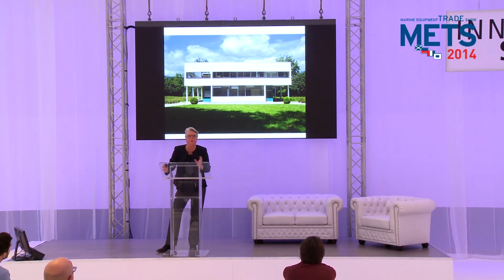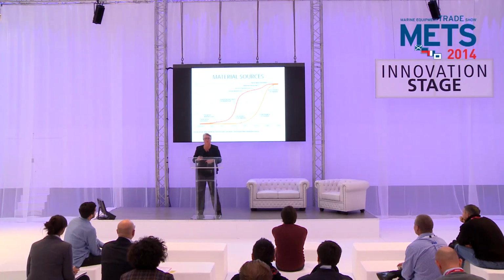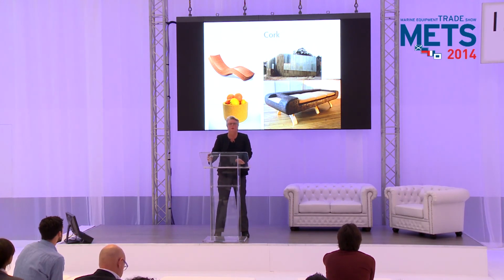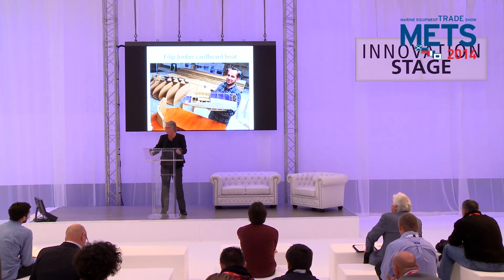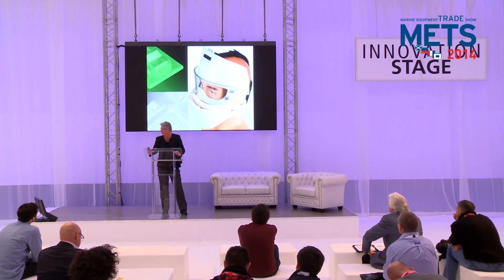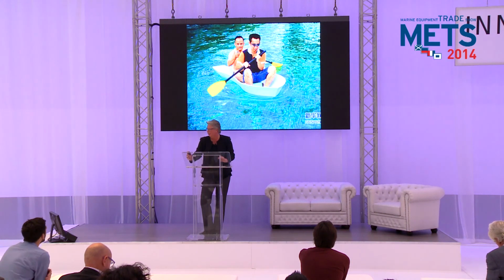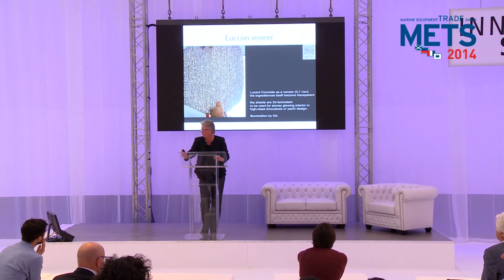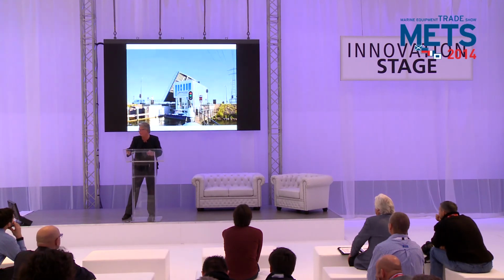METS 2014 - ELS ZIJLSTRA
During METS 2014 the InnovationLAB Stage was the platform for inspiring presentations by leading lights in the sector, such as Mike Wiegers, Vice President Consumers Engineering at Garmin and Carla Demaria, President at Monte Carlo Yachts. Inspiring professionals outside the industry also took to the stage, such as Els Zijlstra MSc, Creative Director at Materia that realised the MaterialXperience in the InnovationLAB. She inspired her presentation about 3D printed boats, sails as facades, a biobased green boat, floating with cardboard and the new interior luxury.